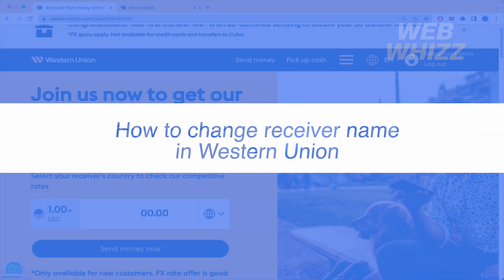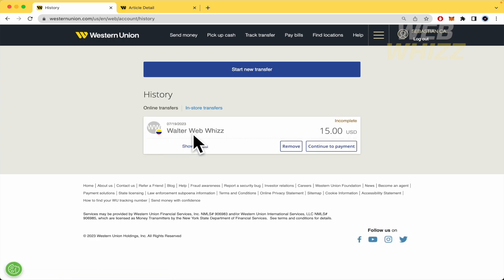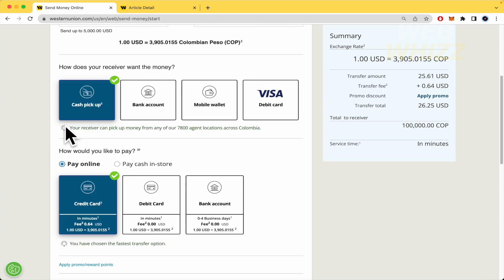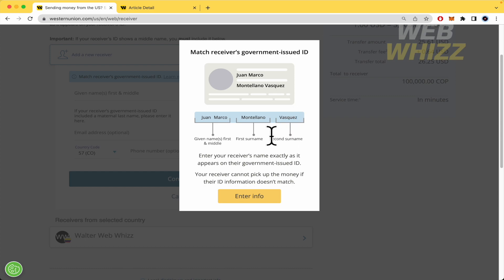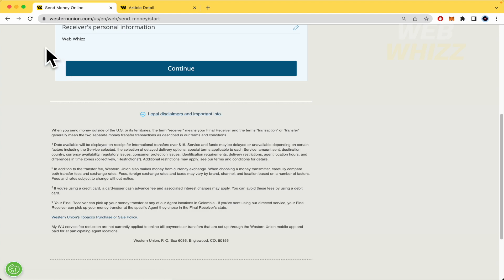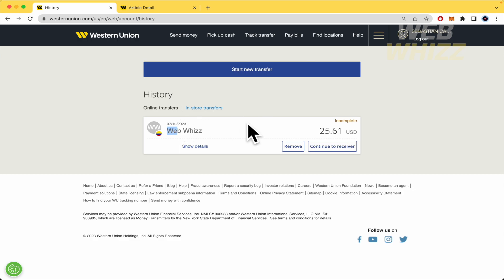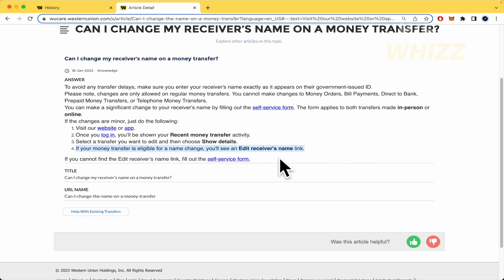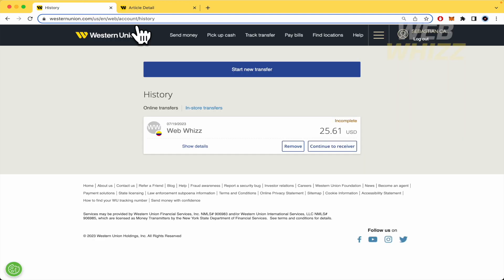How to Change Receiver Name in Western Union Online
How to Change Receiver Name in Western Union app Online